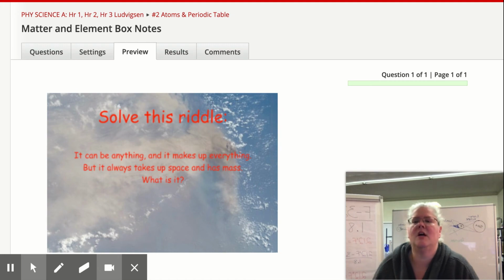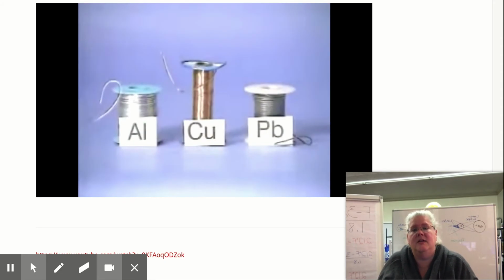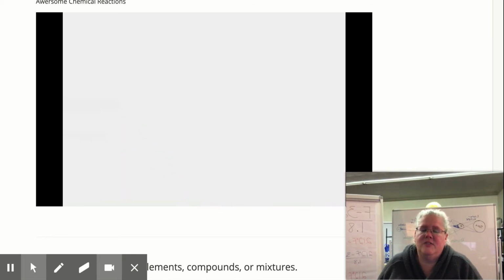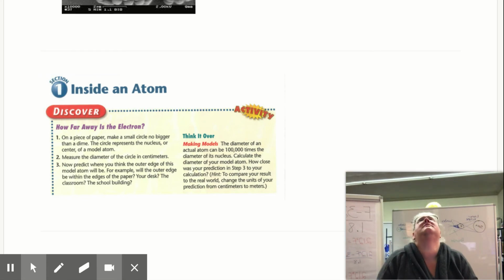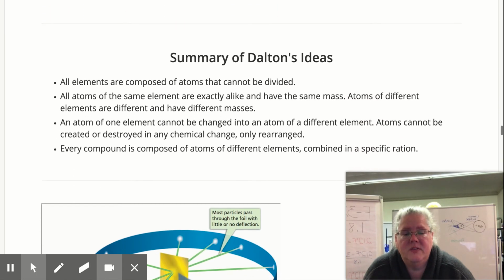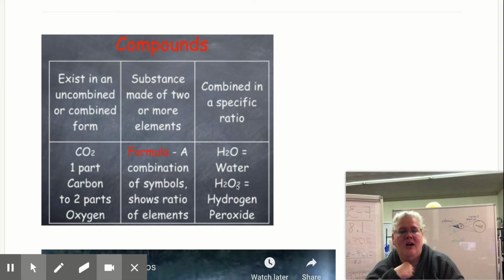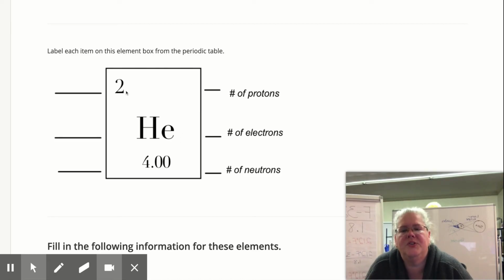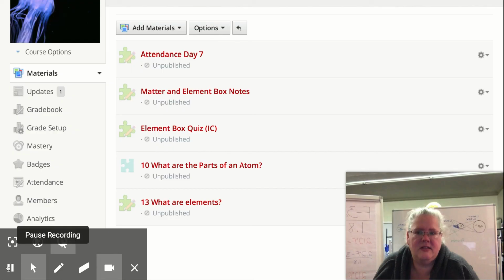Matter and Element Box Notes